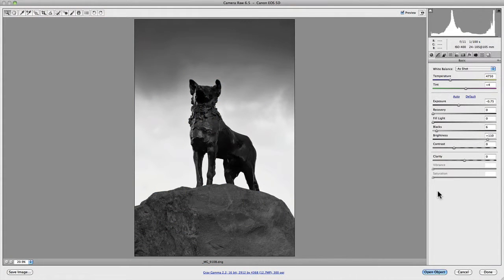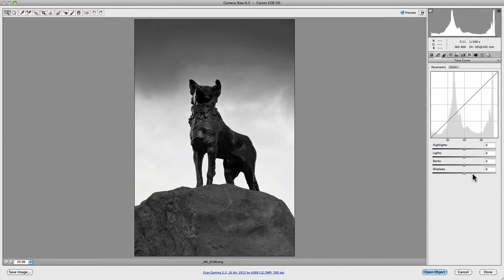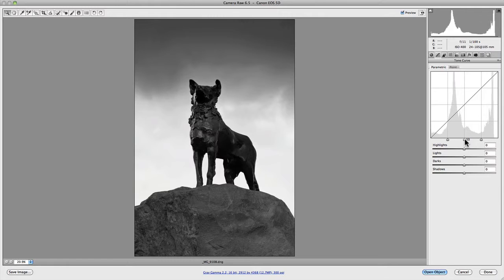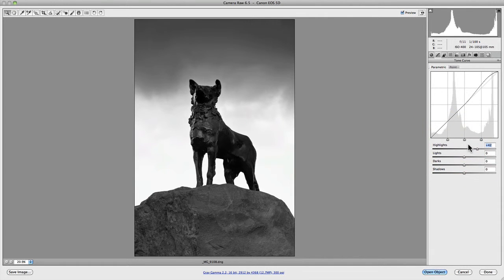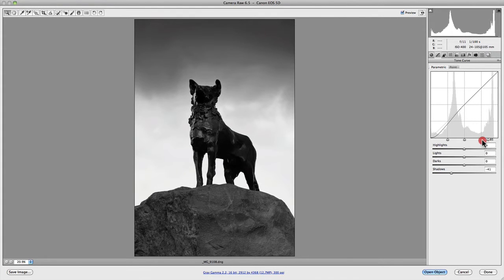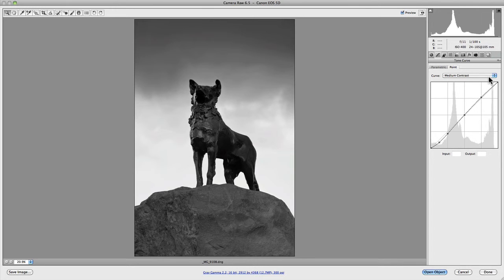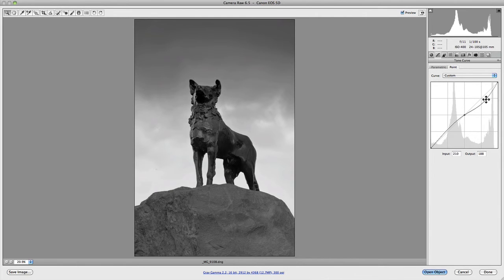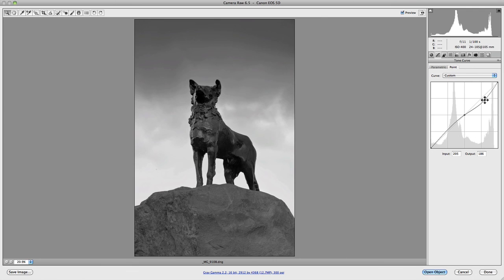Camera Raw: How To Use The Parametric & Point Curves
- In this video, we’re going to dive in and explore the Tone Curve Panel. So if we go to our Panel Options at the top here, you’ll notice that it’s the second in from the left. If we click on it, you should see two different tabs, the first being parametric and the second being point. So these are two curve editors. Now, they both have similar capabilities although their usability is vastly different. And when choosing which one to use, your decision will primarily come down to two things: the ease of use or the precision and accuracy of your adjustments.

So let’s now dive in and take a look at the advantages and disadvantages of each. Now the parametric curve has a simple interface to allow for quick adjustments to your highlights, lights, darks, and shadows. Now the effectiveness of each one of these controls is further enhanced by the range slider, which is located at the bottom of the curve itself. And you’ll notice there are three there. There’s one at 25, one at level 50, and one at level 75. Now the range sliders themselves allow you to be able to expand and track the adjustments that you made to the individual sliders that are below. Now when making these adjustments, you need to learn to associate the highlights, lights, darks, and shadows with its particular range slider.

Now if you don’t, the range sliders won’t actually work until you have actually entered a value into one of these sliders here. So, for example, if I was to go and actually make an adjustment to the range sliders at the moment, you’ll notice nothing will actually happen, and that’s primarily because they make adjustments to the values you enter into the highlights, lights, darks, and shadows. So now if I just reset these back to where they were, let’s take a look at exactly what I’m talking about. So to start off with, first you’ll notice that the curve itself is broken up into 16 grids. The easiest way to understand which one of these range sliders is associated to the adjustments below is to break up the grid into four columns, like so.

So on the left-hand side, you have the shadows, and that is primarily affected by the first slider on the left and the mid-tone slider. Next you have the darks, so this would be the darks column, and that is only affected by the mid-tone slider. Next you have the lights in this column, and that is only affected by the mid-tone slider. And finally, you have the highlights column, which is affected by the highlights slider and the mid-tone slider. So to give you an example of what I’m talking about, if I were to add balance and values into the highlights, you’ll notice up here that the actual curve has been adjusted and changed. And now if I were to grab the range slider that is in between the highlights and the lights, you’ll notice that as I go across to the right, it pulls in that curve adjustment. And as I go across the left, it pushes out that adjustment.

Now what I mentioned before, you can actually also use the mid-tone slider for the highlights. As you can see here, it’s making an adjustment to sort of the lighter areas of your highlights and mid-tone areas. So that will also make an adjustment. The actual shadows, dark and mid-tone areas won’t actually have any affects on the highlights whatsoever. Now in comparison, if we were to add an adjustment to the lights, for example, as you can see there, only the mid-tone range slider will actually affect that adjustment by expanding and contracting the actual curve that you’ve set.

It won’t actually be affected by the highlights. As you can see here, when I move the range slider, nothing is happening, and it won’t be affected when I move the shadows range slider as you can see here. So both the lights and the darks are the same. So because they’re sitting in the actual mid-tone range of the actual curve and histogram values that you can see here, they’re only affected by the mid-tone slider.

And finally, we have the shadows. The shadows themselves, they’re actually going to be affected by both the shadows range slider, as you can see here, expand and contract, and also the mid-tone slider once again here.

And also you’ll notice, if you push the sliders across, they’ll actually push each other which is quite funny. So that’s primarily the parametric curve. It is quite useful if you’ve never used curves before, and you’re not quite sure how to make your adjustments to your image. It is actually quite limiting, though, because you don’t have as fine control as the point curve adjustment, which I am about to get into now. But it is extremely quick if you did want to make adjustments, and you’ve just got to get use to using those range sliders and how they actually affect the values that you’ve entered into the highlights, lights, darks, and shadows.